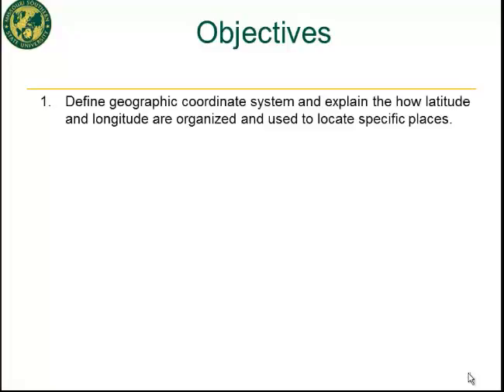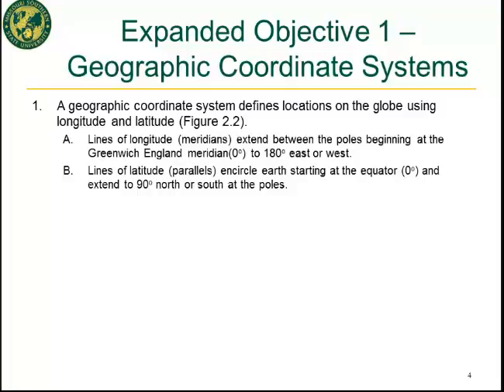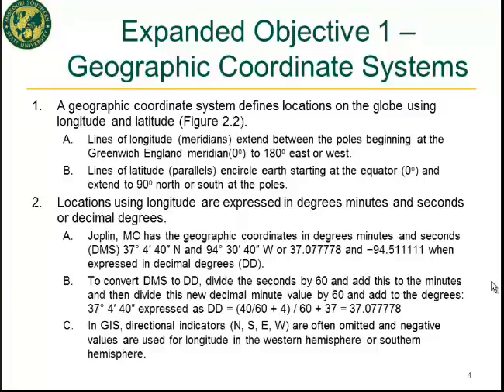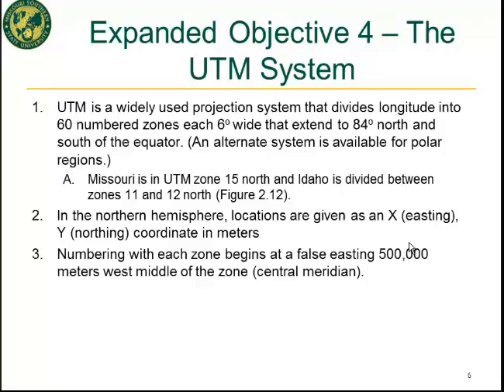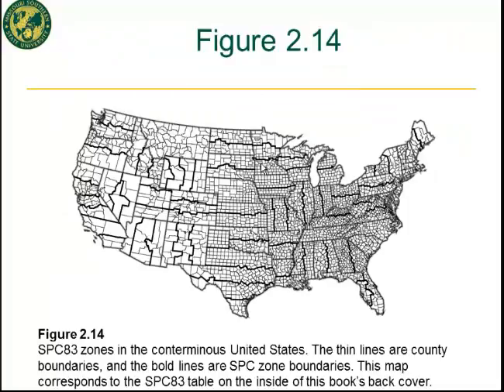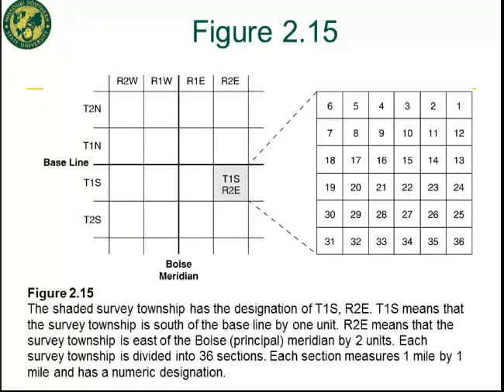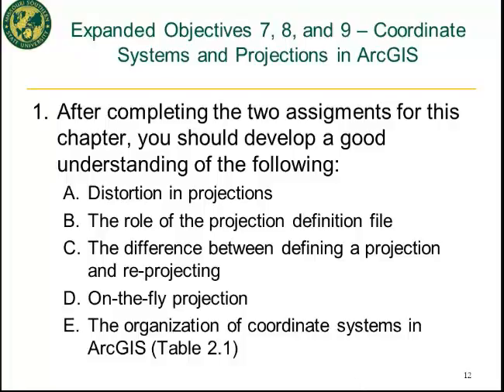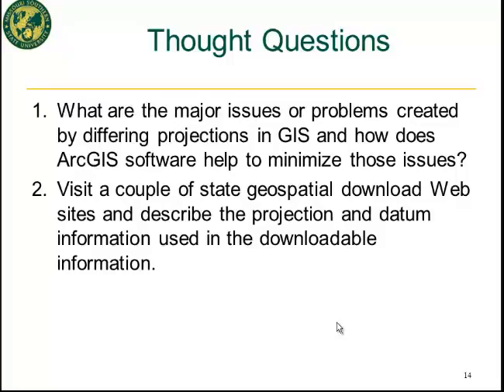John Messick Chapter 2